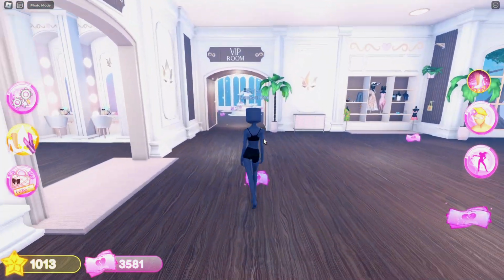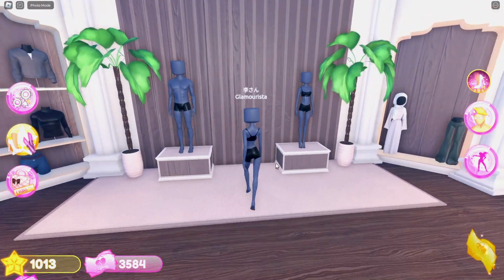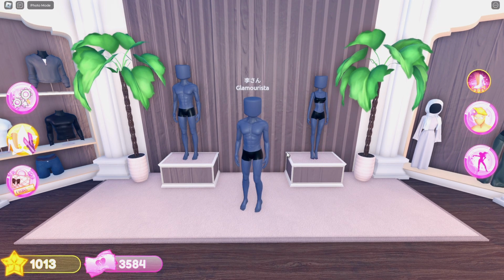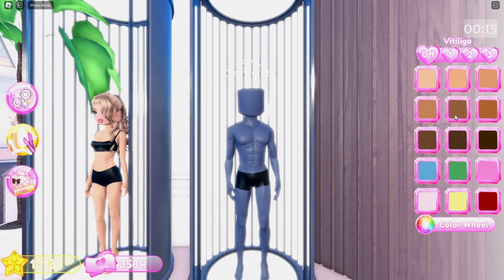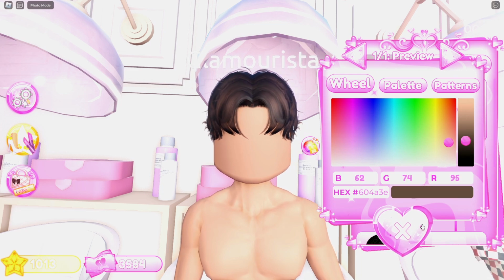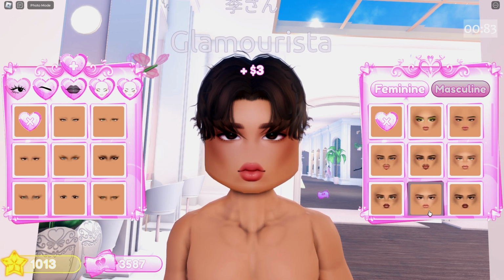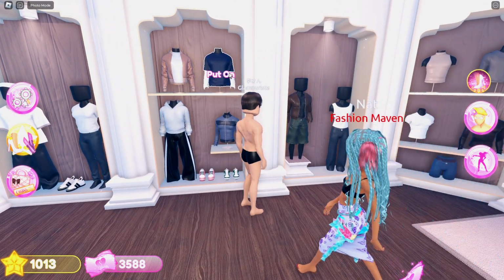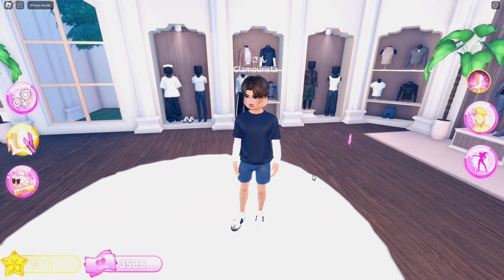How to Dress Up As A Guy in "Dress to Impress" on Roblox? 🚹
What if you're a guy and want to dress up as a guy in Dress to Impress? This tutorial is for you. 🚹